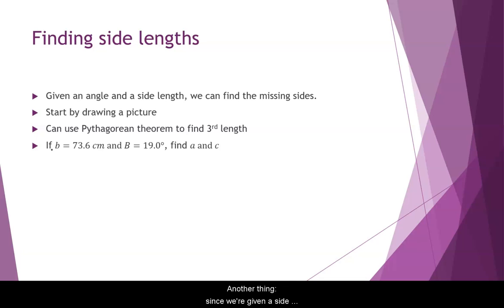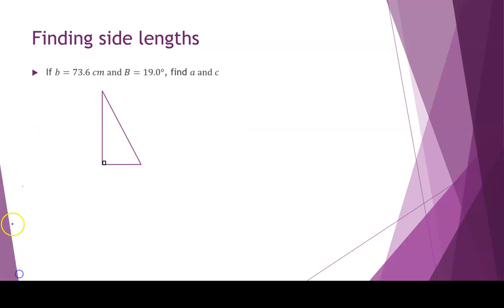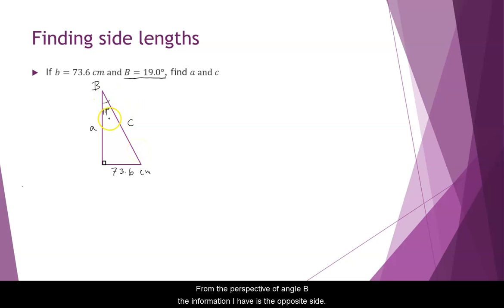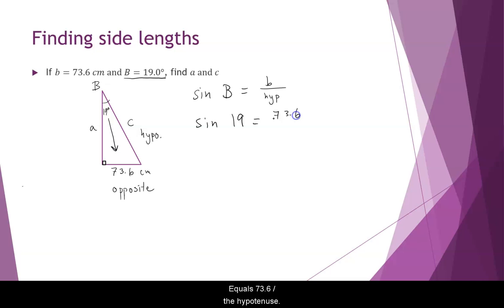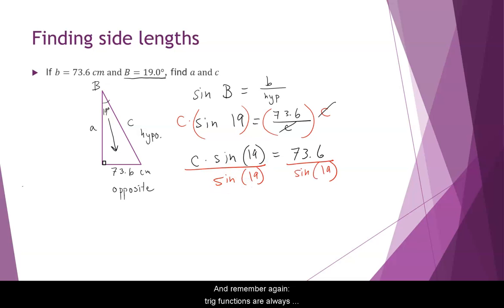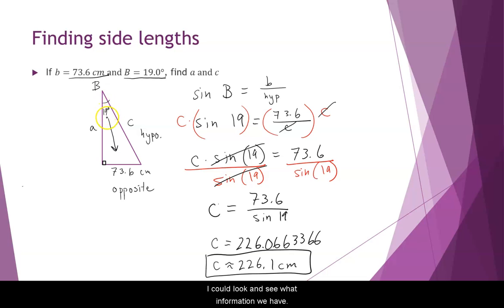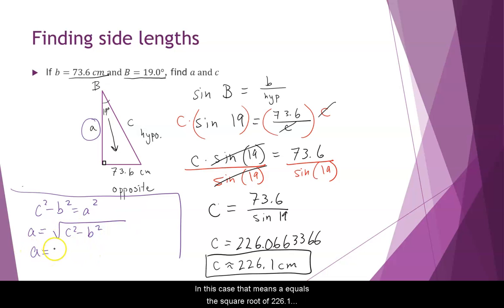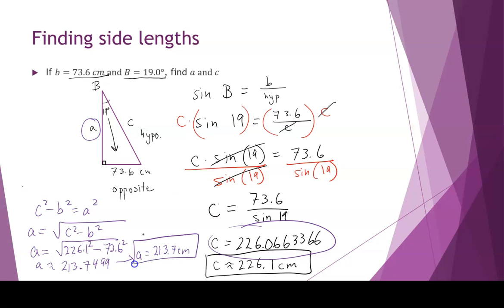Finding side lengths using trig